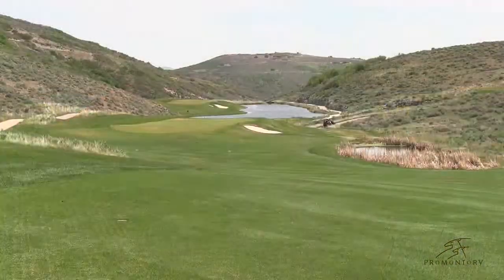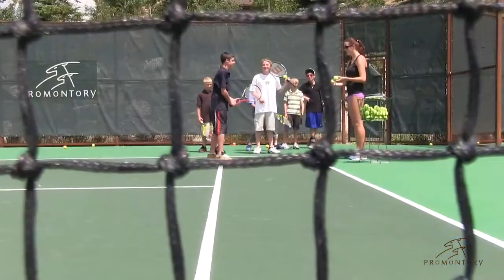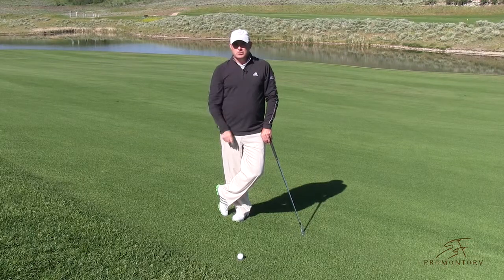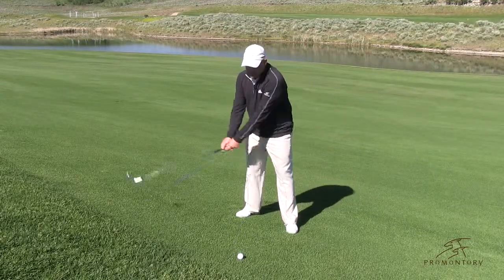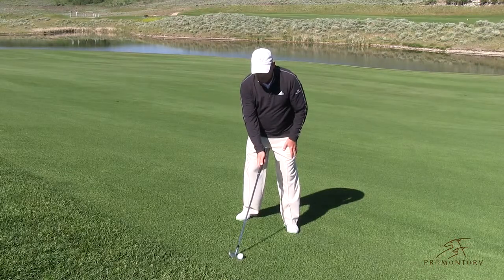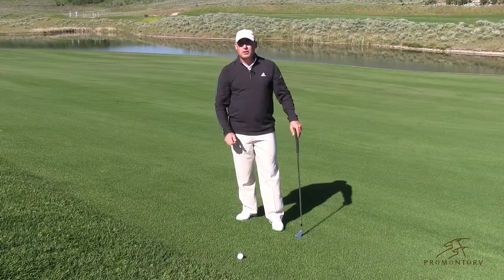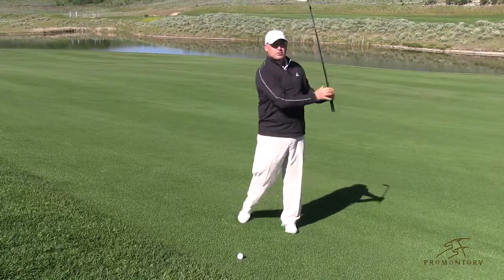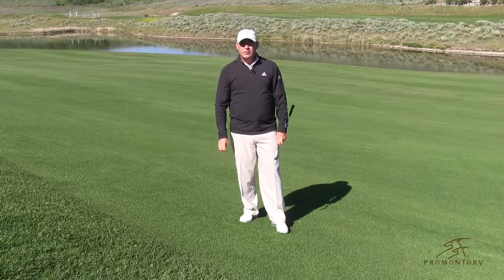Hitting the ball off Slopes- The Promontory Club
How to handle slopes